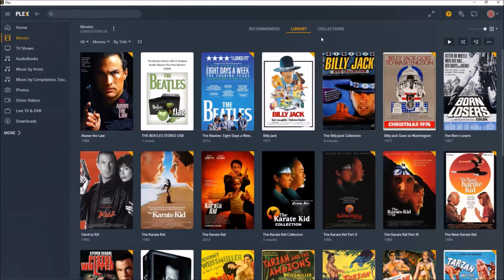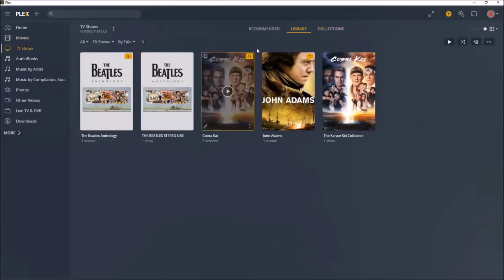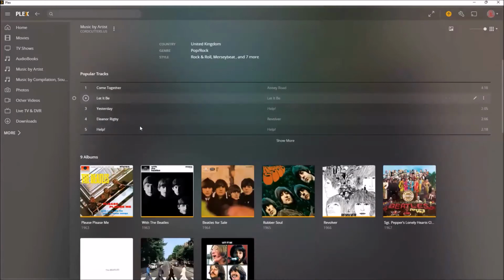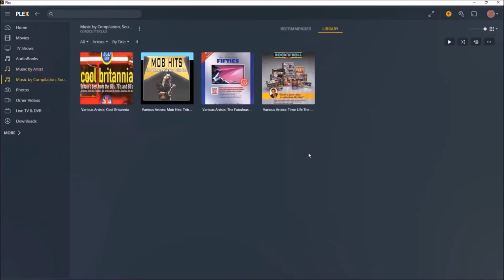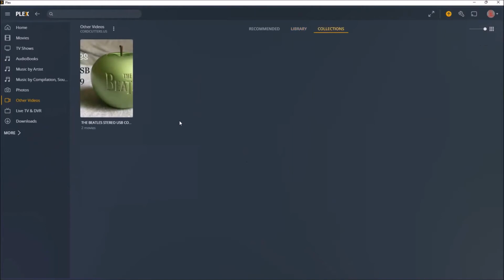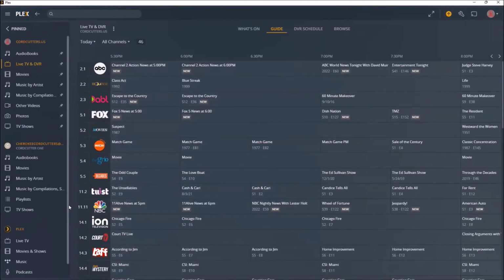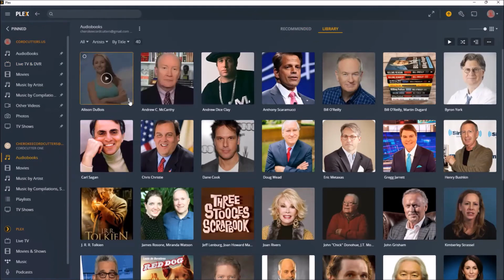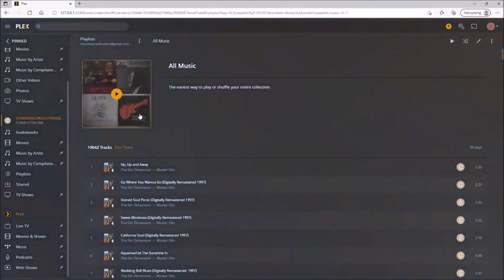CordCutters US Video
This is a tour of the CordCutters.US plex media server that I build for clients